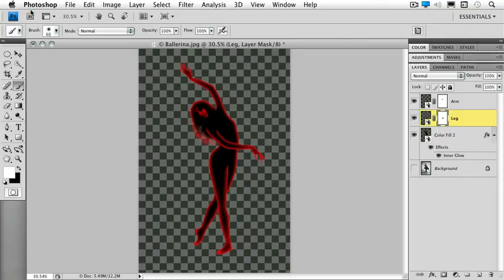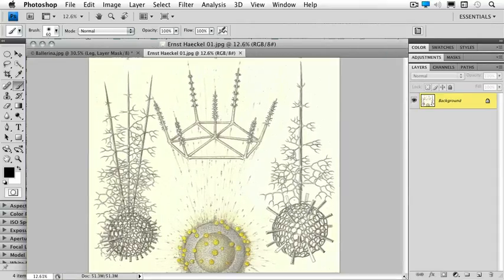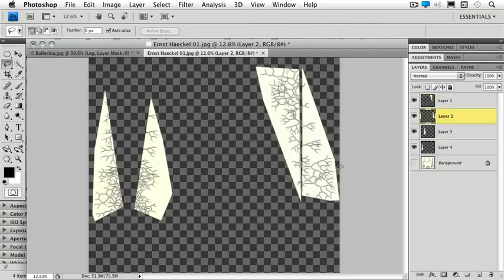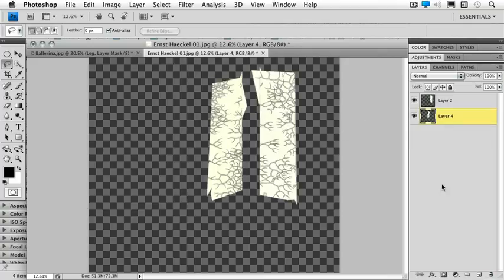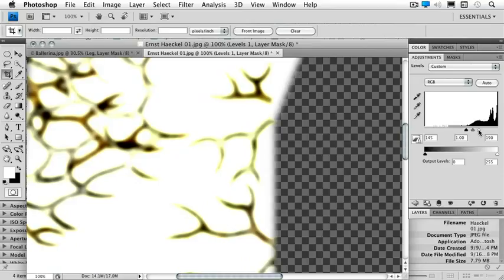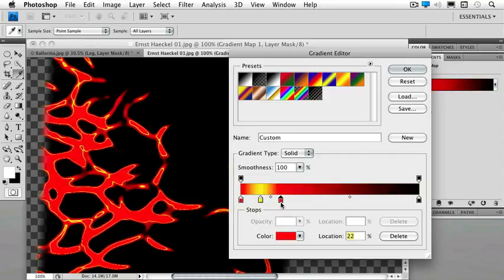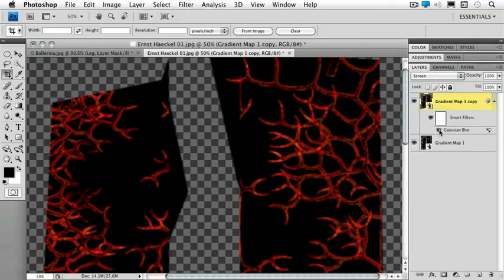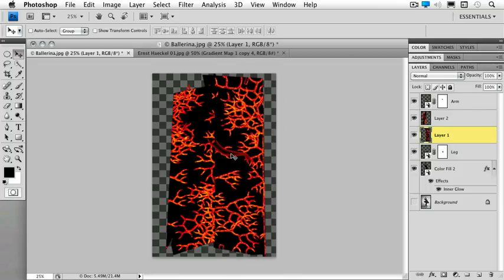CS4-.Creating a Fiery Texture from an Illustration BY EVR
otal.Training.Adobe.Photoshop.CS4.Extended.Mastering.Advanced.Techniques.DVD,

Chapter 1 - ARTISTIC COMPOSITING